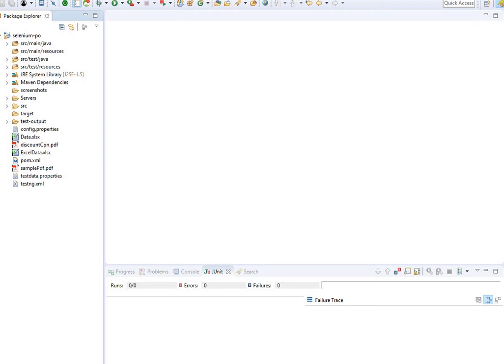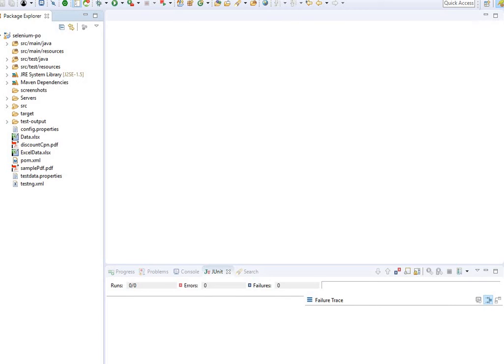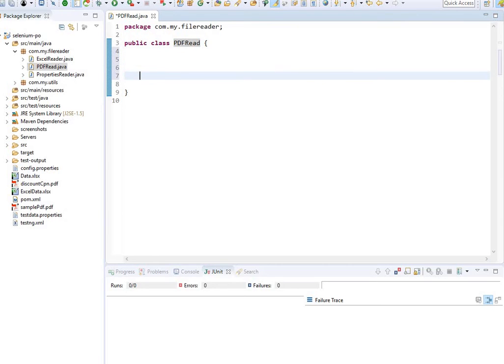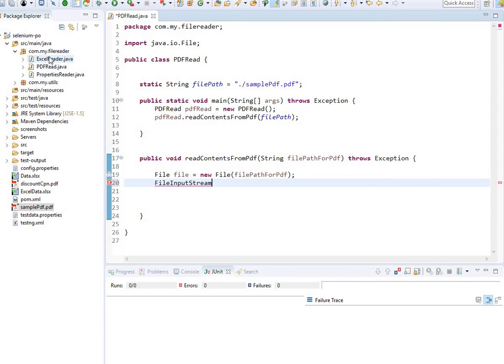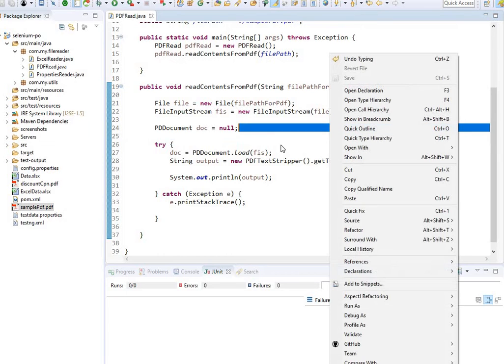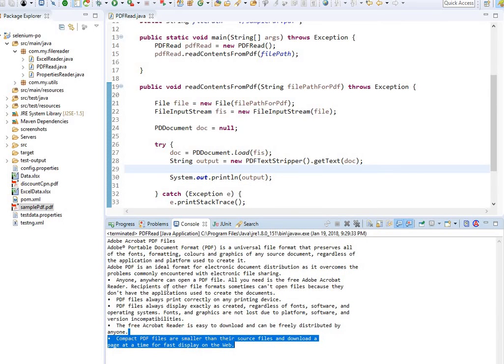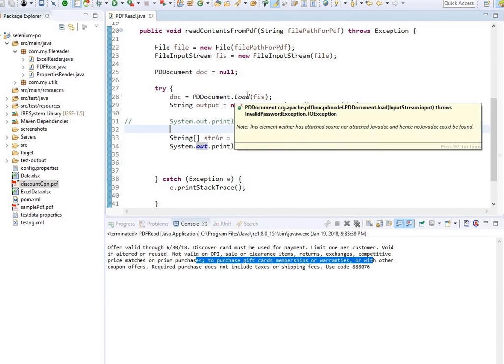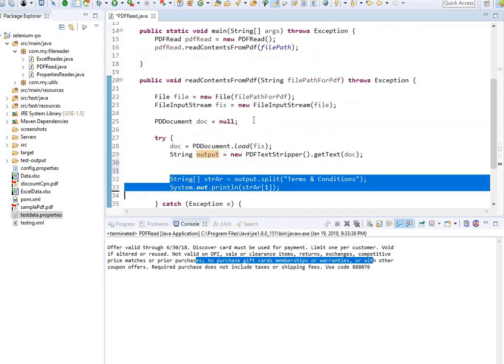How to Read Text or Contents from PDF Document in Selenium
Learn QA Automation